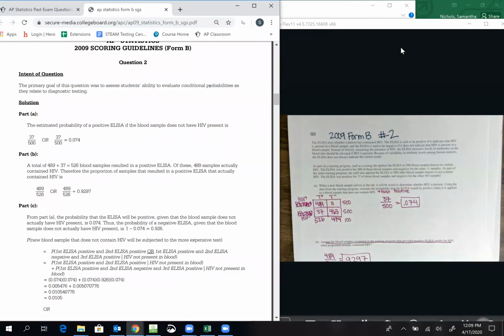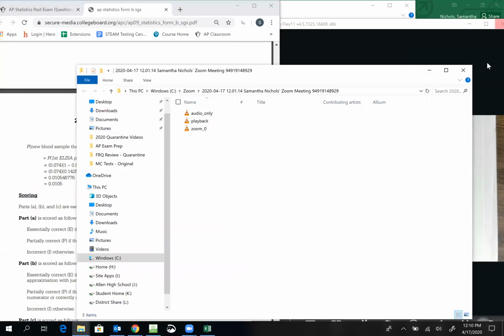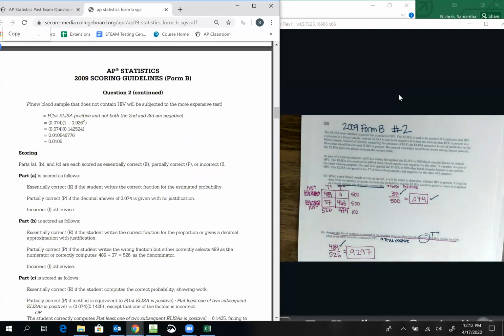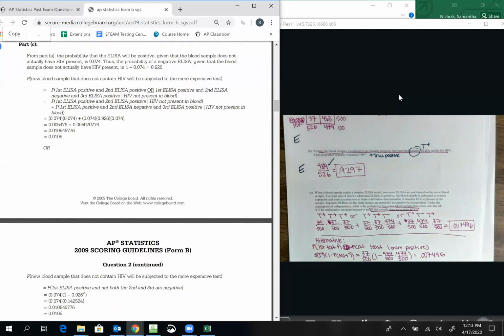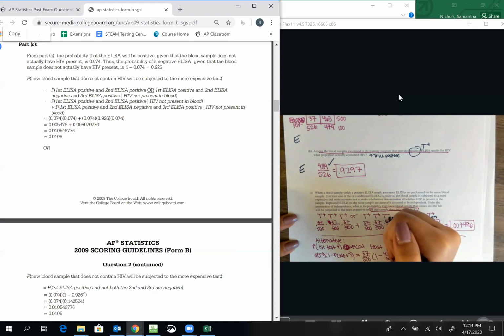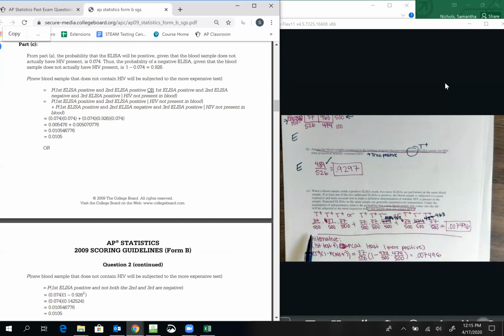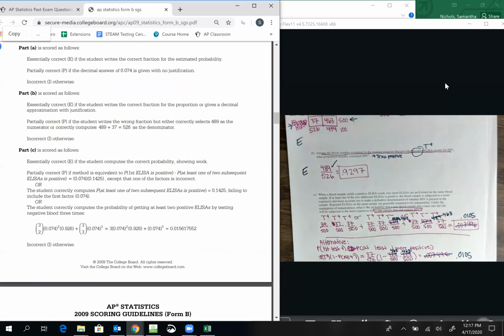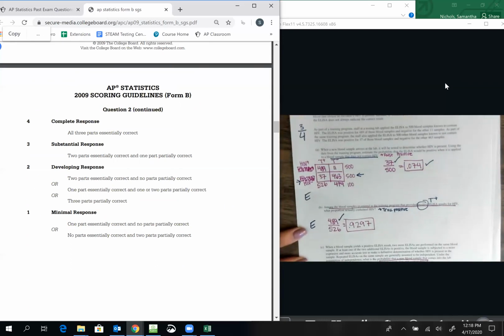AP Review: U4-U5 FRQ Video Scoring(part five)